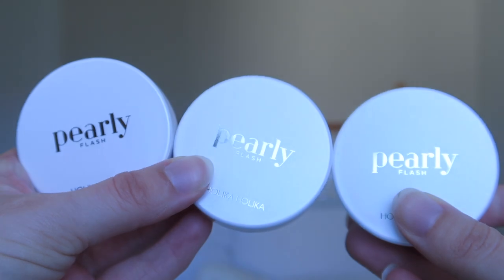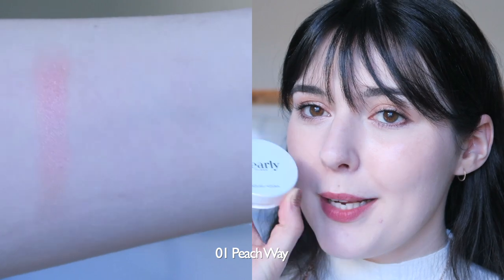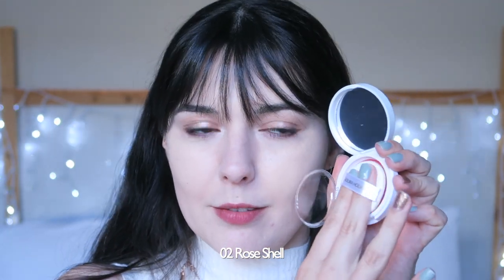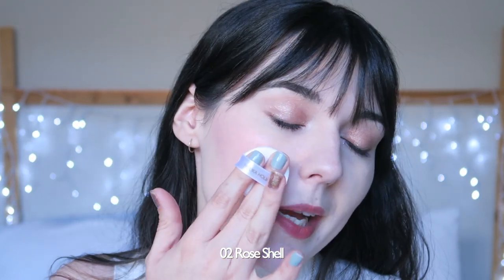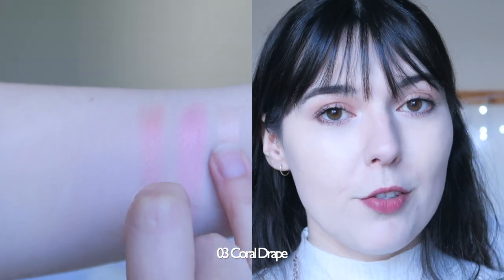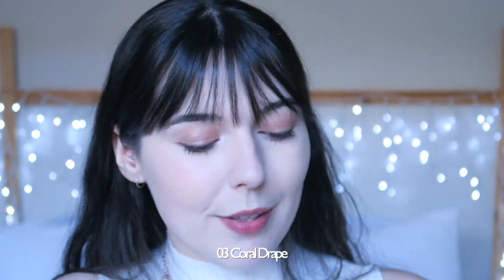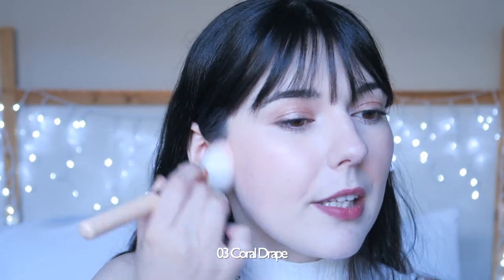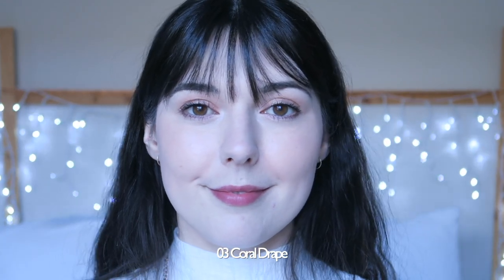Holika Holika Pearly Dough Blusher Pearly Flash Collection